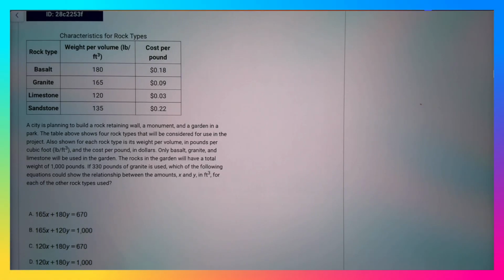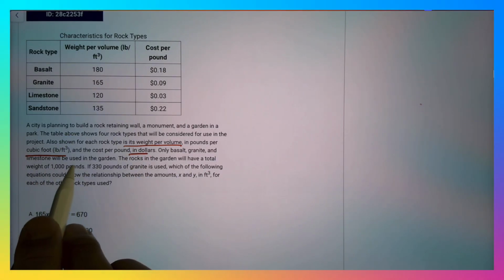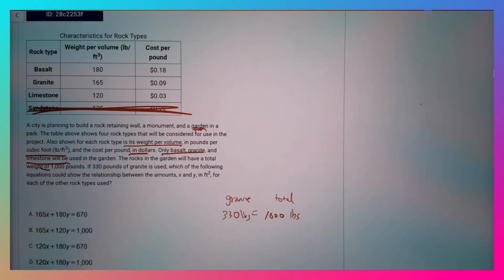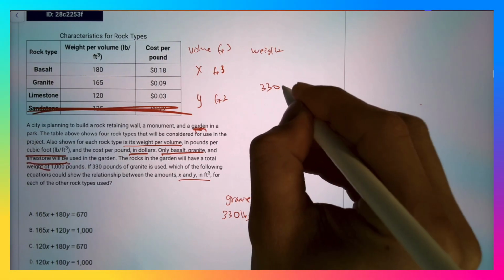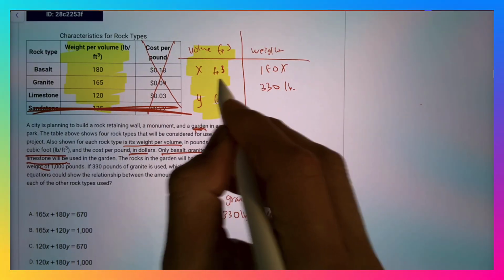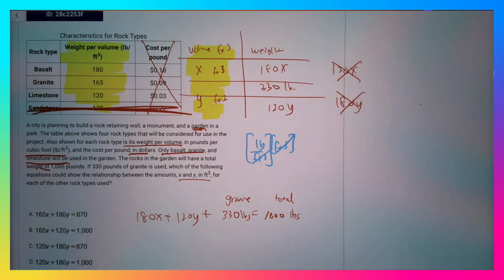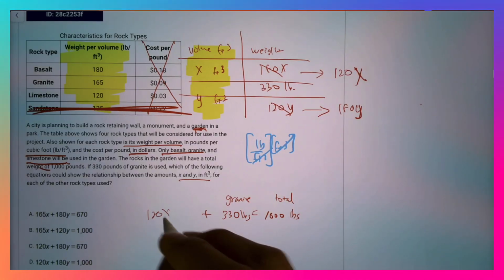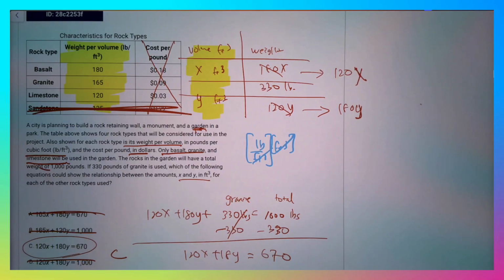SAT Math Lesson 3B Problem 12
SAT Math
Topic: Algebra
Subtopic: Linear Equation in 2 Variables
Level: Medium